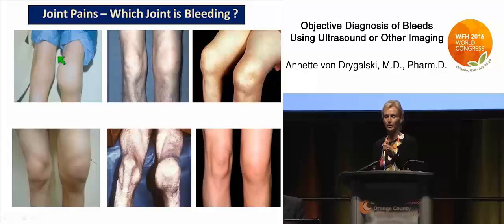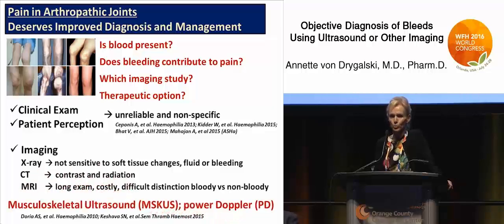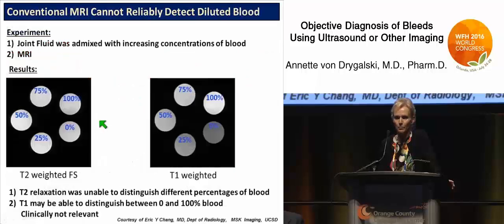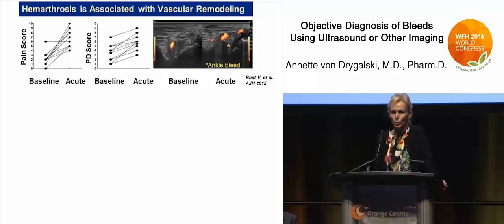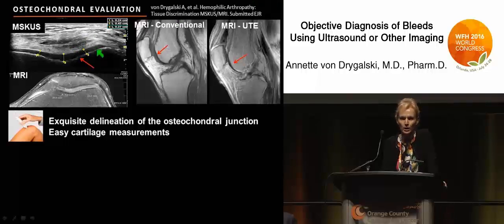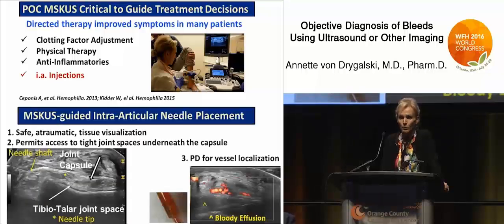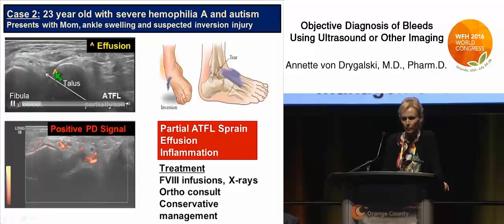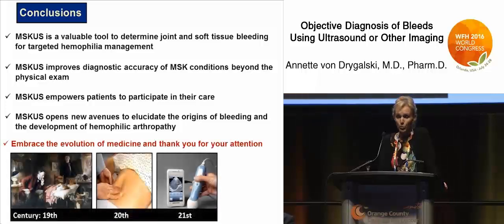Objective Diagnosis of Bleeds Using Ultrasound or Other Imaging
In the Thursday morning session on bleeding and response to treatment, Annette von Drygalski,  explores the use of ultrasound for the diagnosis of bleeds